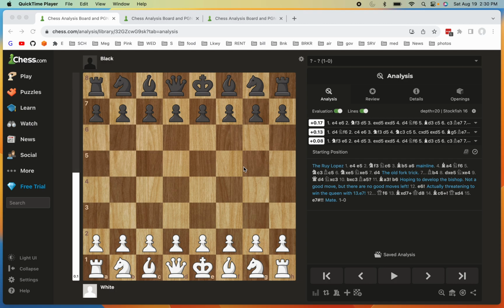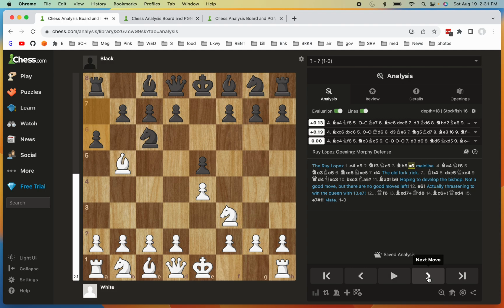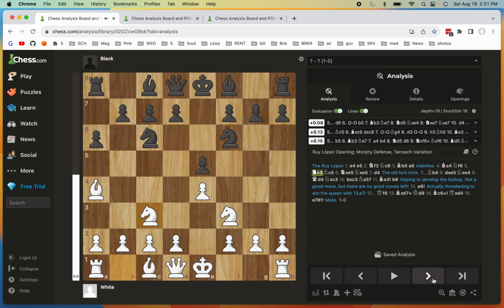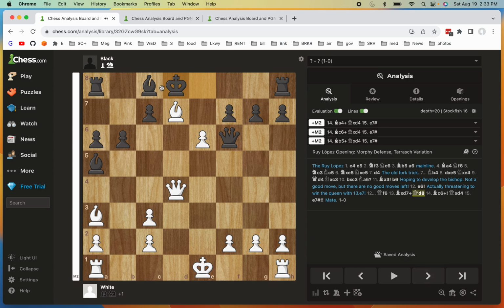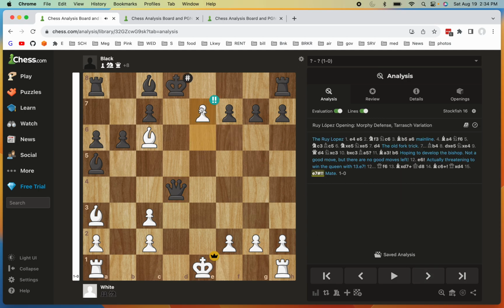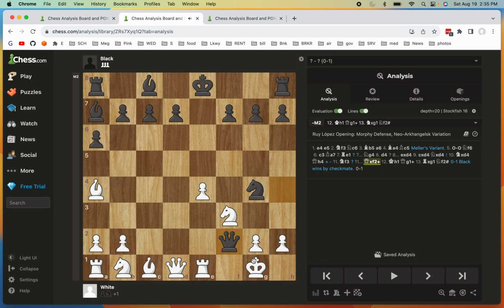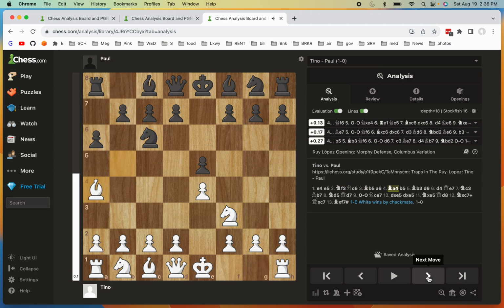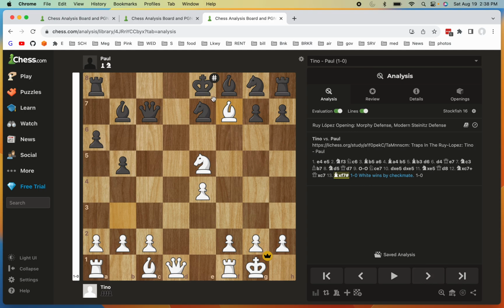Ruy Lopez opening chess traps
Ruy Lopez, also called the Spanish Opening, The theory of the Ruy Lopez is the most extensively developed of all Open Games.
Chess lovers need to be aware of many traps that are possible in this opening.